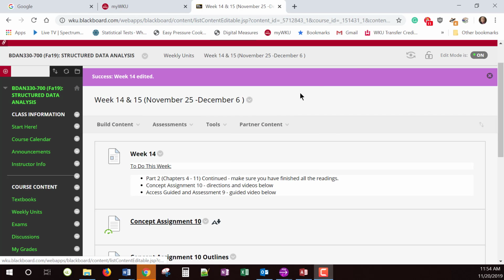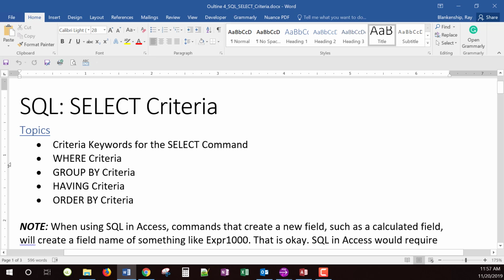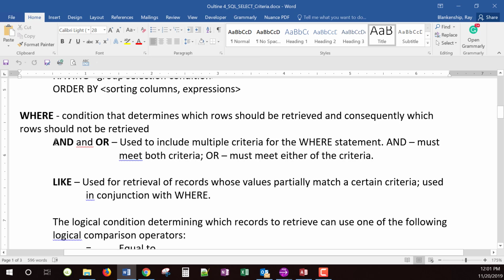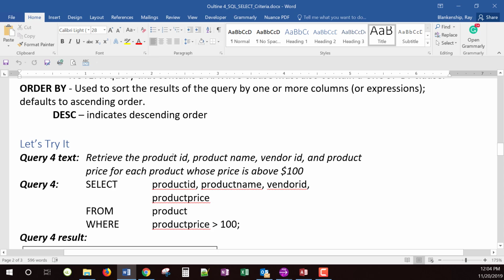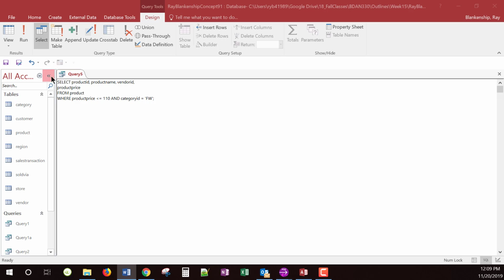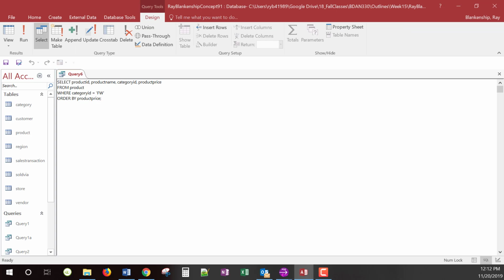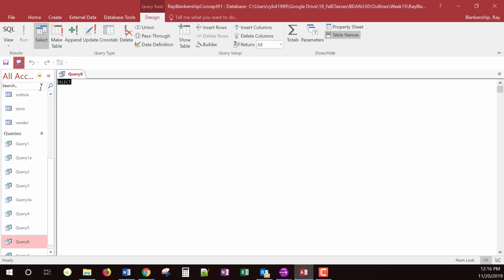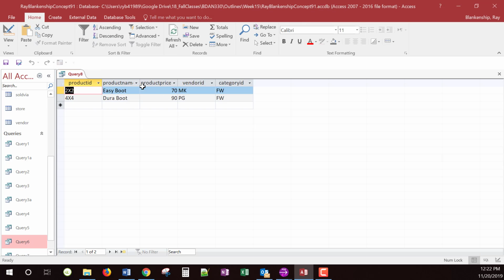BDAN330Concept10Part1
Concept Part 1